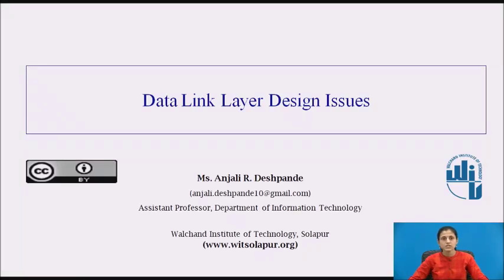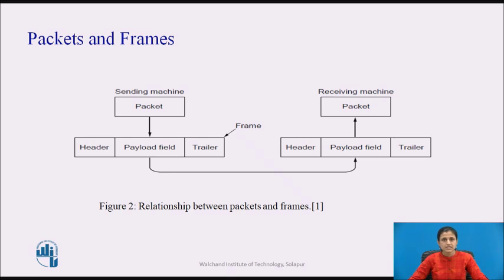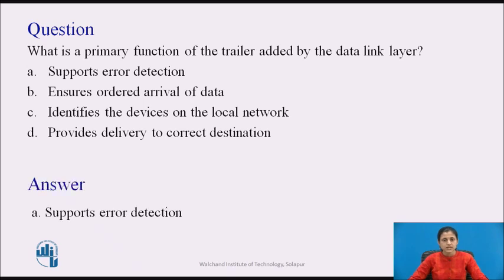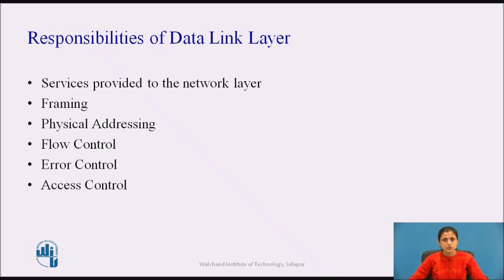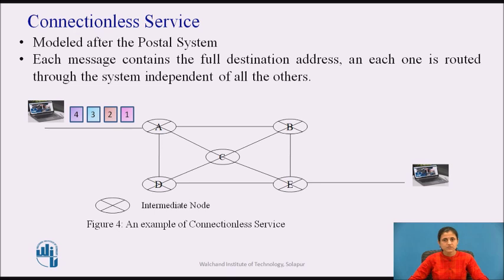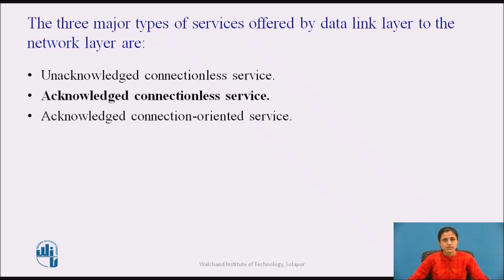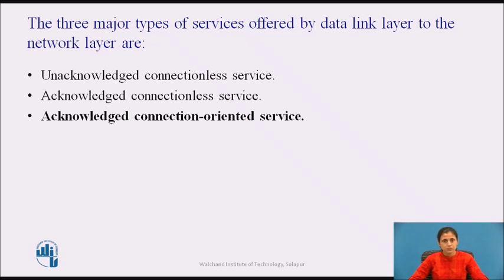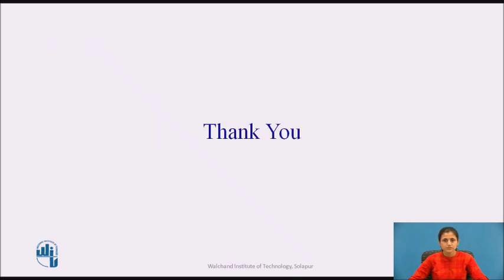Data Link Layer Design Issues